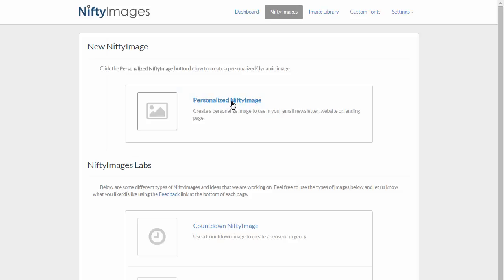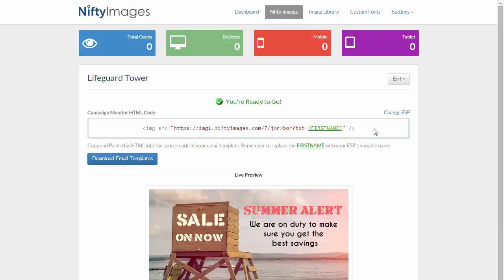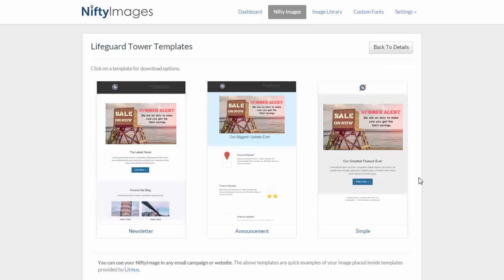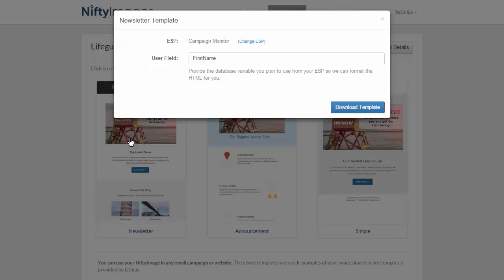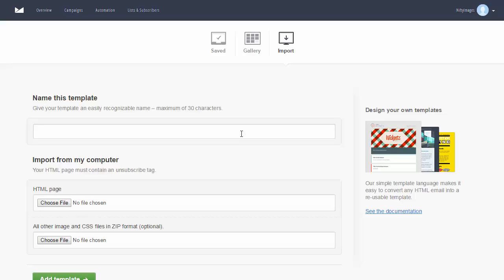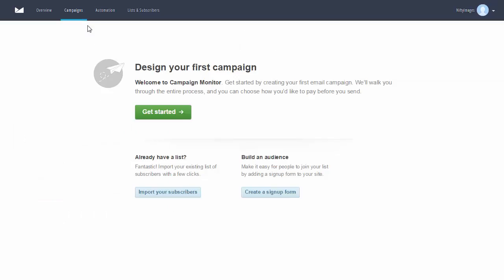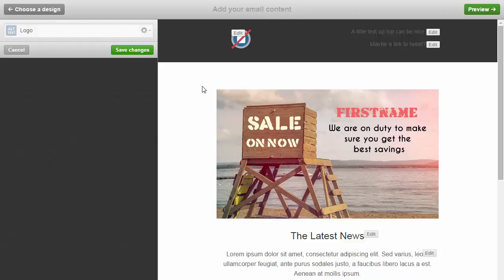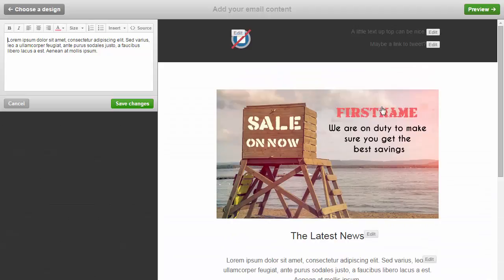Campaign Monitor Integration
See How Campaign Monitor and NiftyImages works together to provide the ultimate Email Marketing Experience!